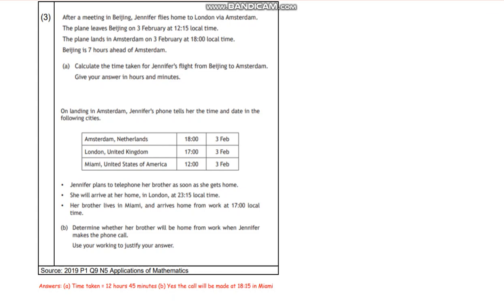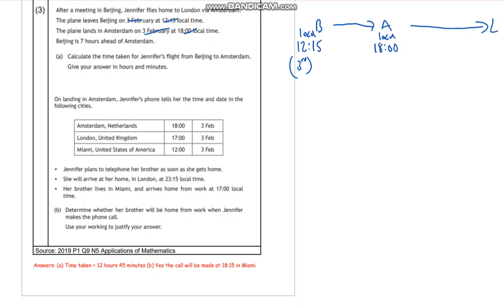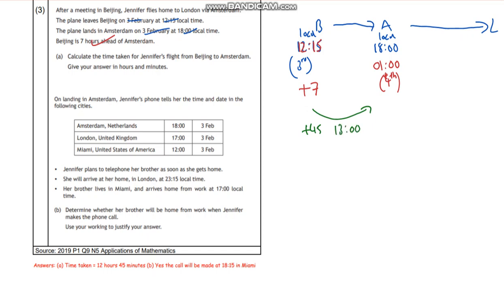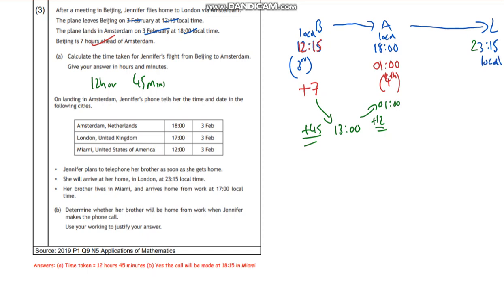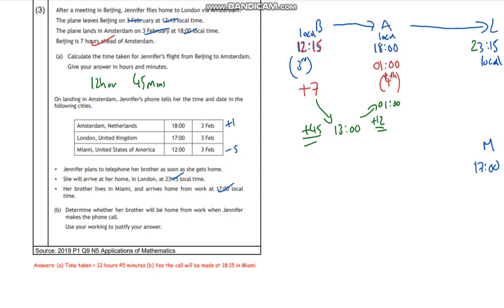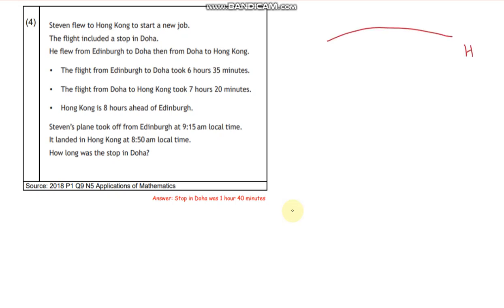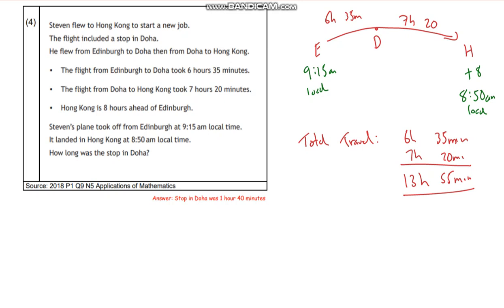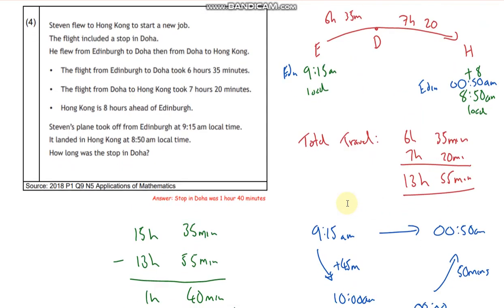National 5 Apps - Time 2